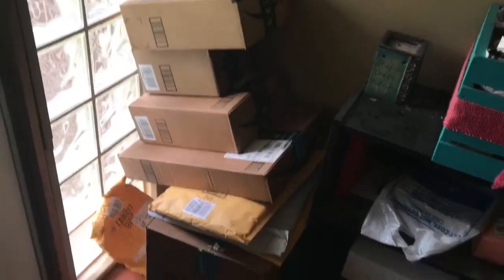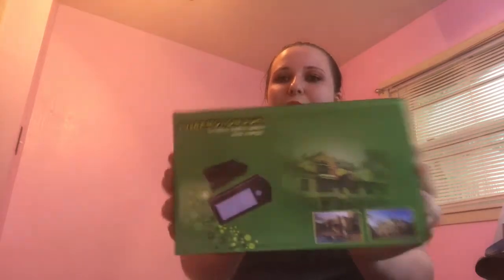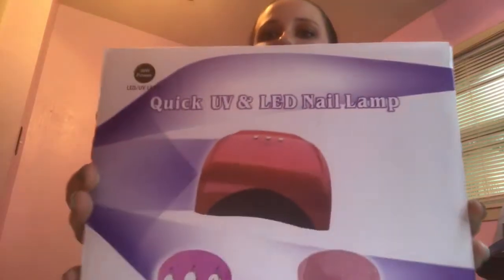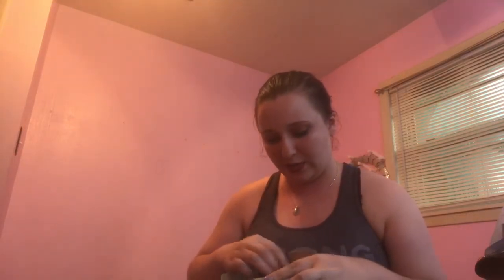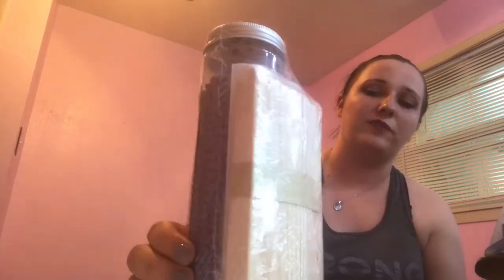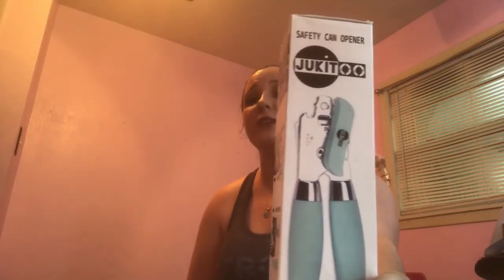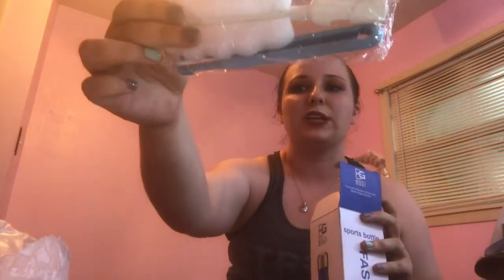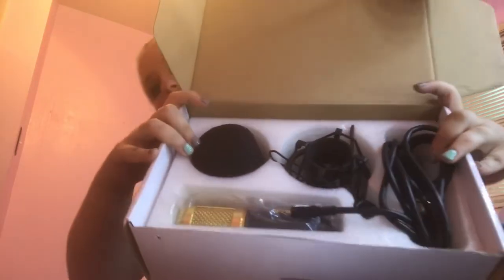AUGUST AMAZON HAUL-FREESTUFF